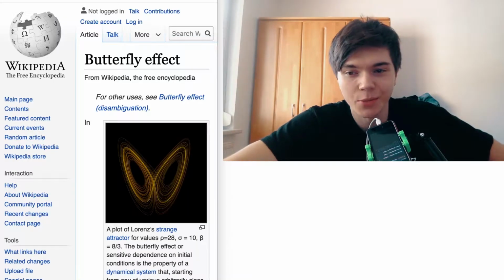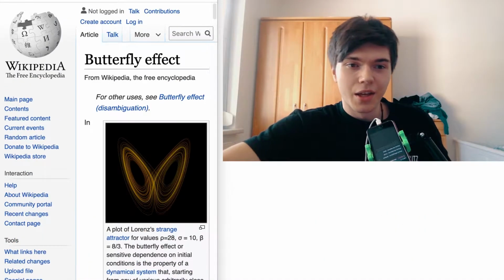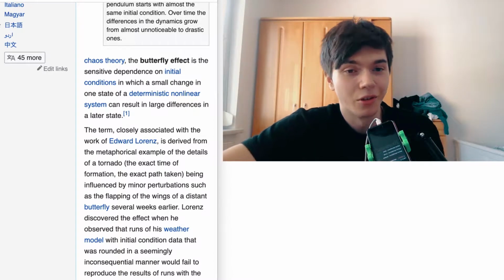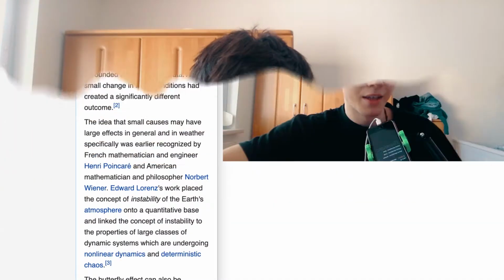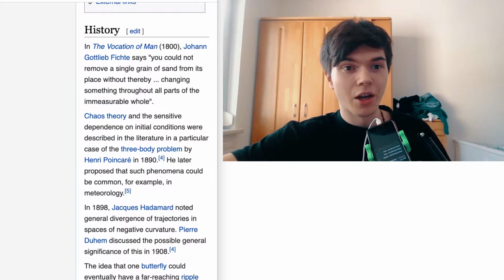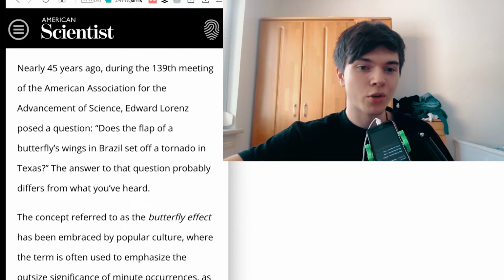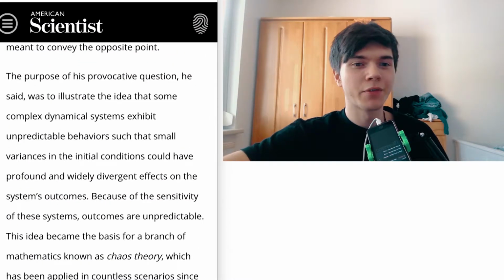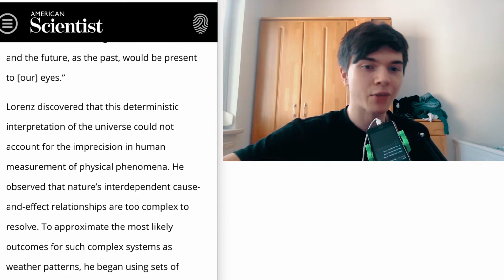The Butterfly Effect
This episode is on the Butterfly Effect.
The butterfly effect is a pretty interesting phenomena. It basically says that theoretically the chance is there that a tornado will hit Texas because a butterfly flapped its wings in brazil a few weeks before. So basically: A minor thing creates a major thing. …basically. So it’s indeed an interesting concept.
This episode of the Self Development with Tactics / SDWT podcast is all about “The Butterfly Effect” from a bunch of different website. Links are below

I as always hope that you get a lot out of that!
Love you

➠Thank you for being with me! Wish you the best, health wealth and happiness ❤️

I am Christopher Walch a 18 year old graphic design student from austria, really interested in marketing self Development and having success in every aspect of life❤️However I am not only interested in having the best for me! I want you to be at your peak as well. Giving value to the people out here is what I want and what I am able to do here! Thank you.